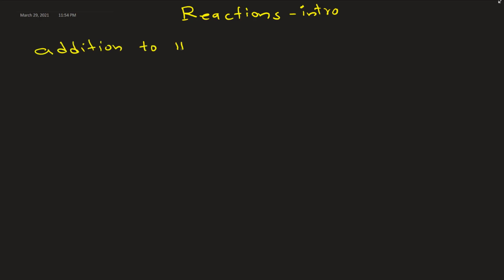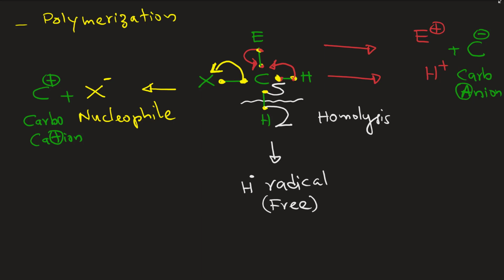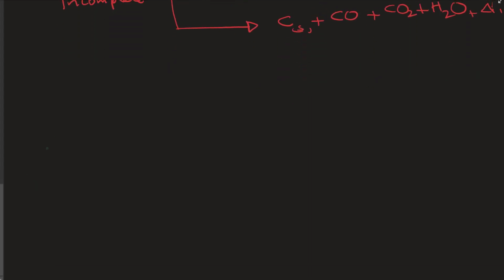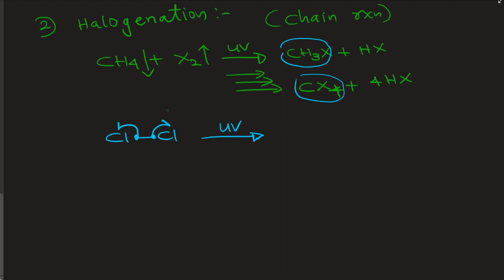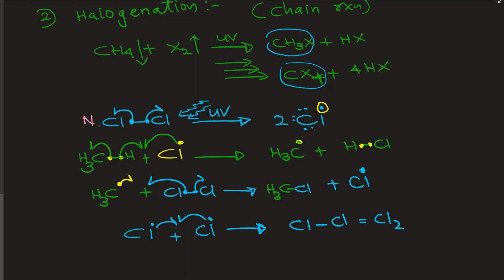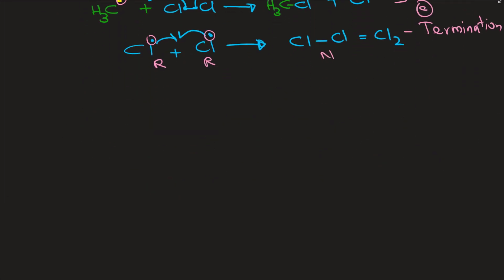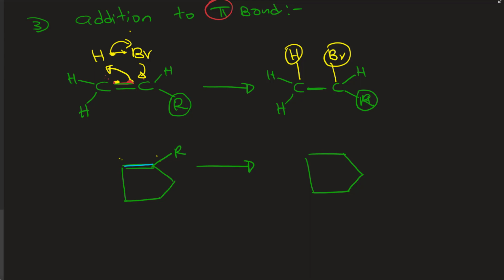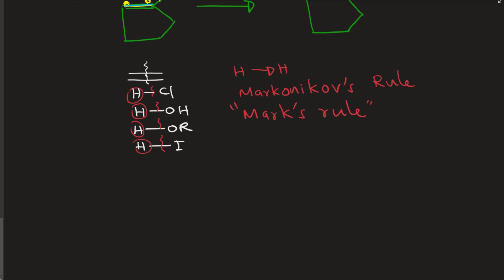Organic chemistry reactions review-1, halogenation, oxidation, electrophilic addition, free radicals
• Carbocation, carbanion, free radicals, Oxidation, chain reaction, initiation, propagation, electrophile, nucleophile, racemic mix, UV use, combustion complete and incomplete, Two atoms that share a specific number of electron(s) joined by single, double or triple bonds.
• basic introduction for students in highschool, IB, AP and University /college are about to take the 1st semester of organic chemistry.